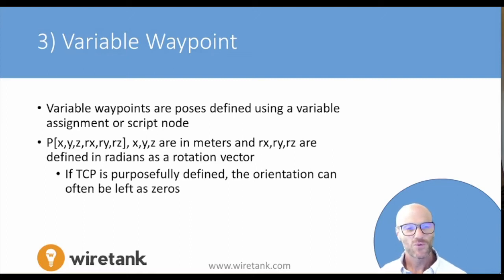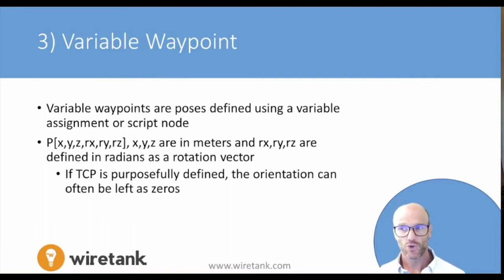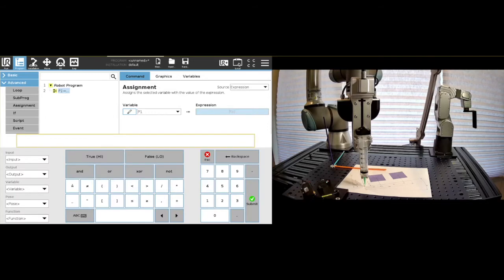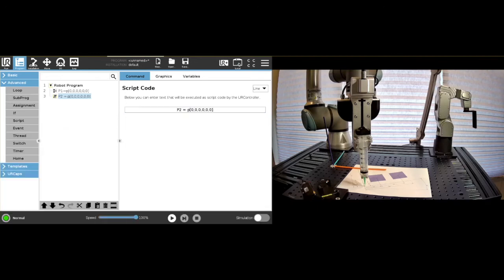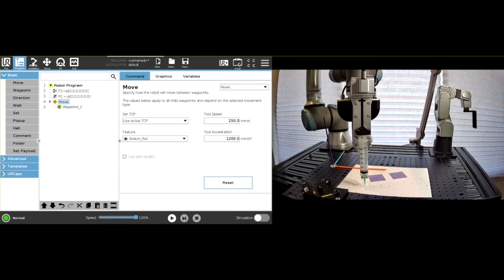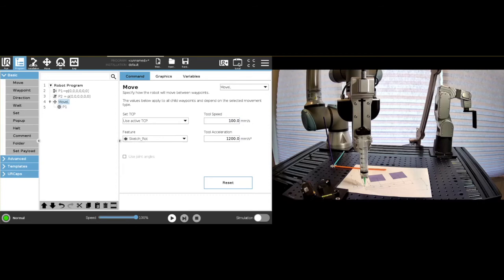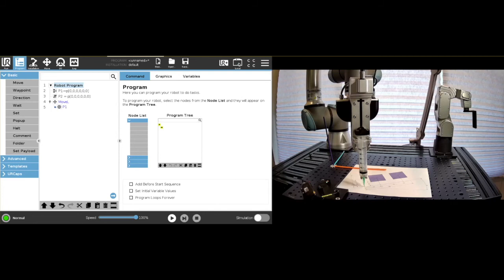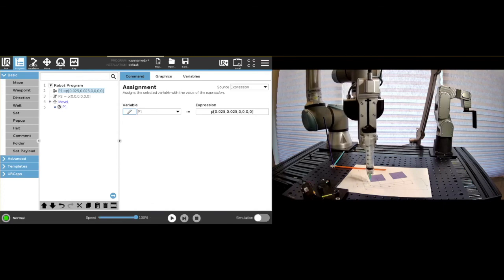3 - Path Following - Variable Waypoints - Universal Robots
Learn about Variable Waypoint when using your UR